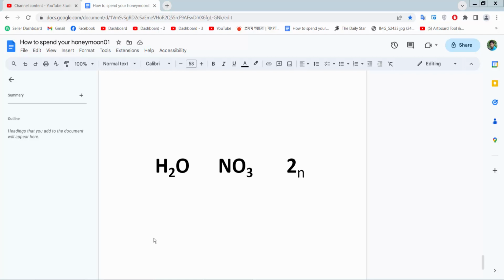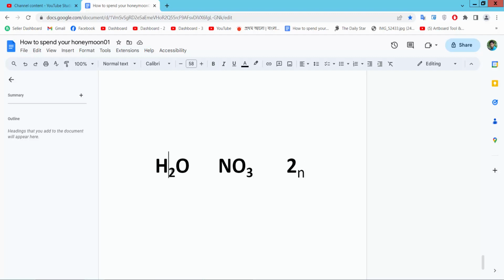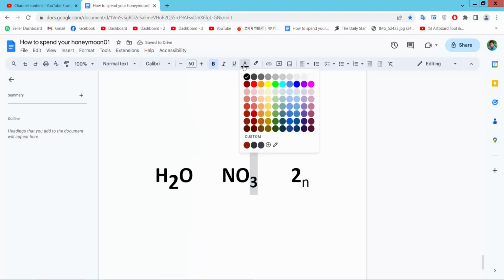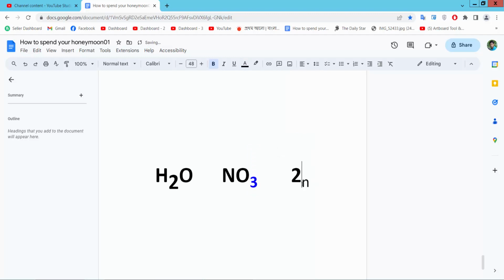How to make a subscript smaller in Google Docs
Hello everyone, Today I will show you, How to make a subscript smaller in Google Docs.